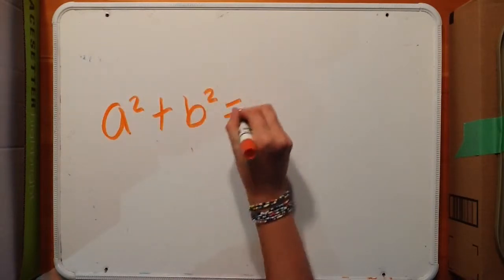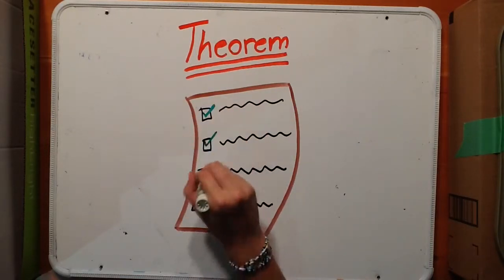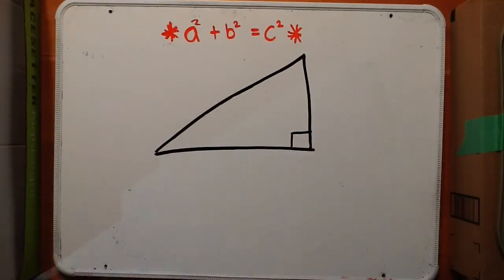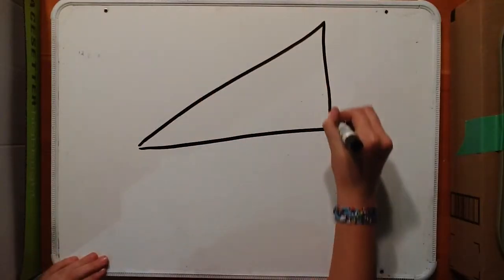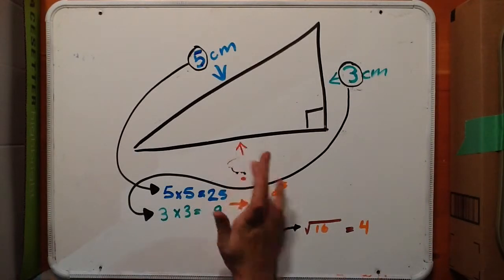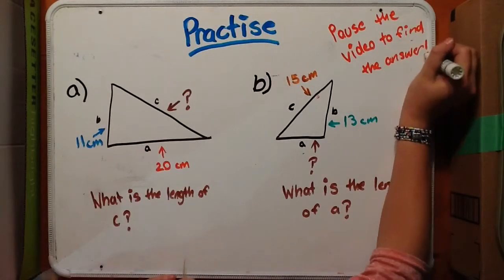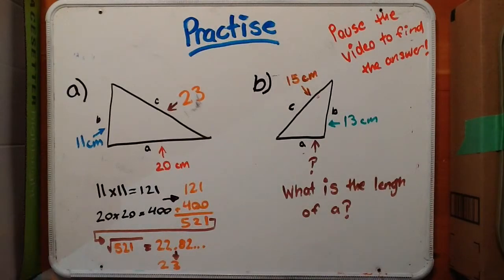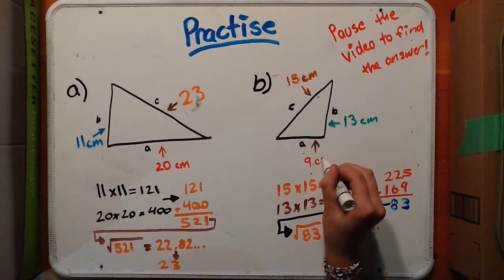Pythagorean Theorem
Pythagorean Theorem-The Basics